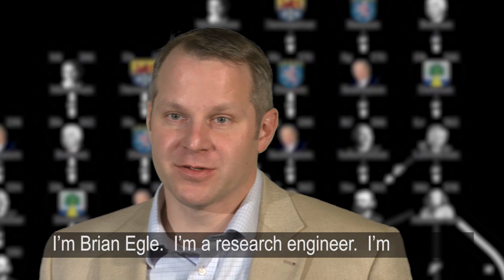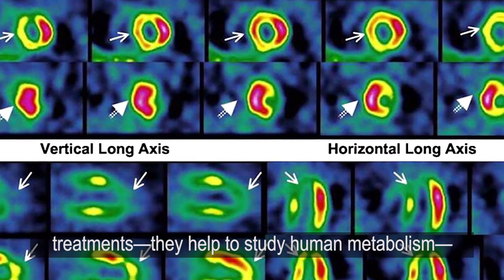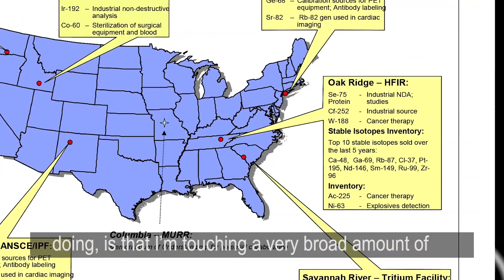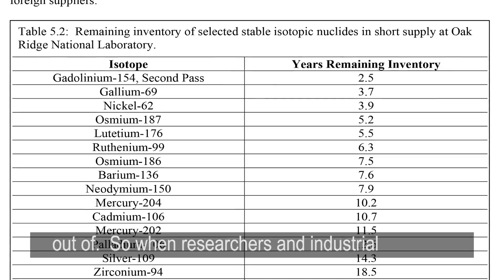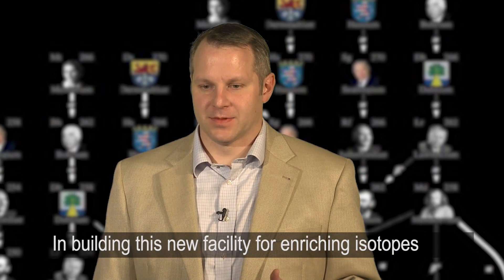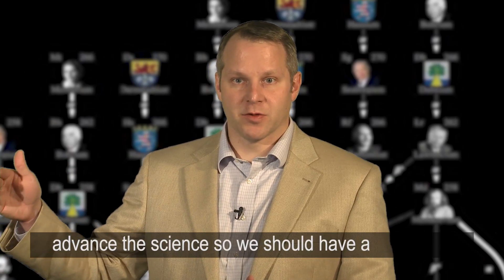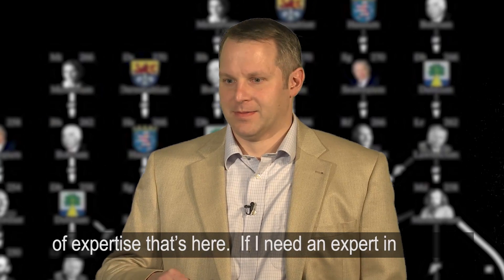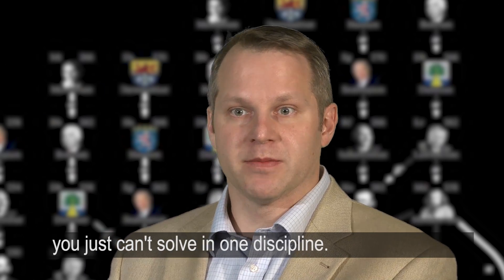Brian Egle - Stable Isotope Enrichment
Brian Egle is working to increase the nation's capacity to produce stable isotopes for uses including medicine, industry and national security.